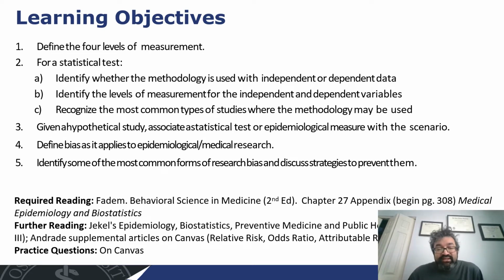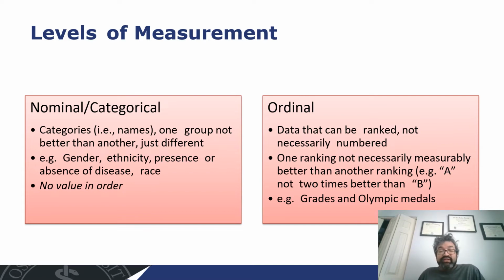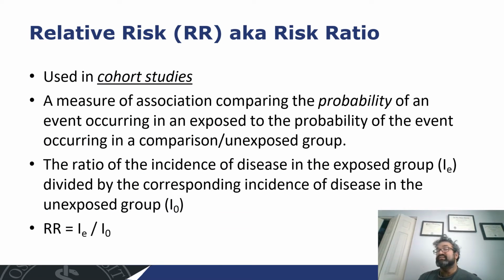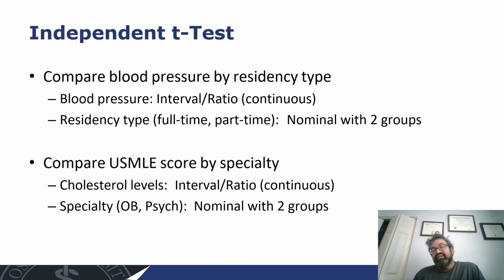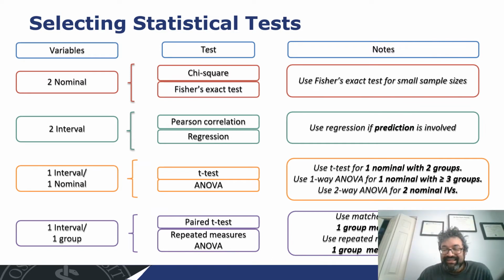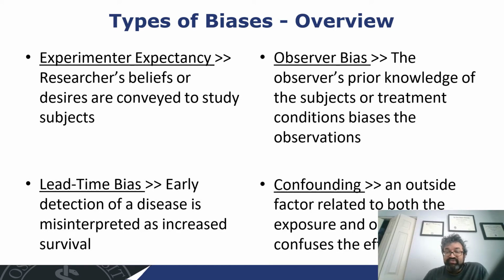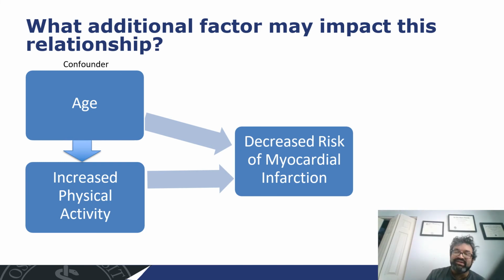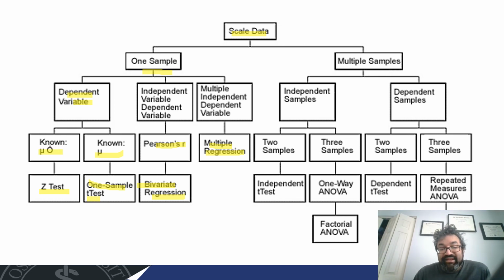Epidemiology III Lecture-Ross University School of Medicine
Please note that the concept of p-values and confidence intervals are difficult to master.  However, it is suggested that you memorize some of the concepts.